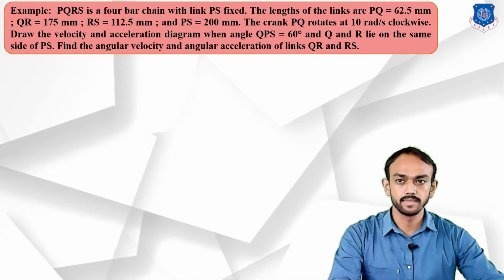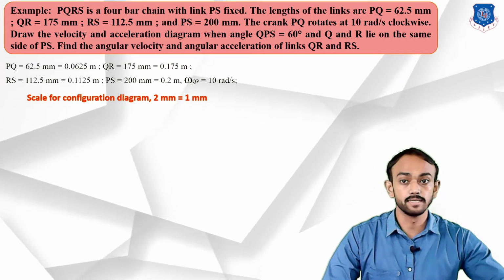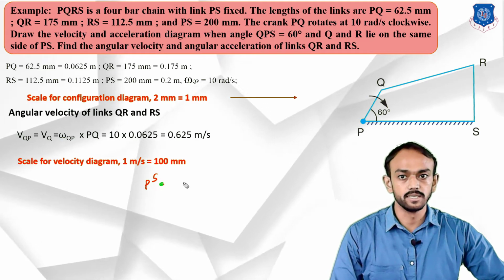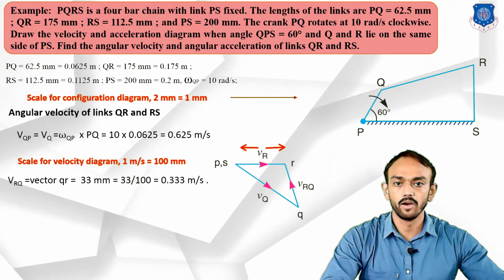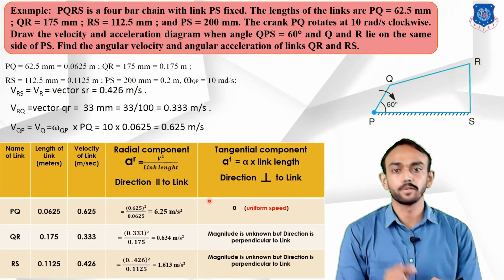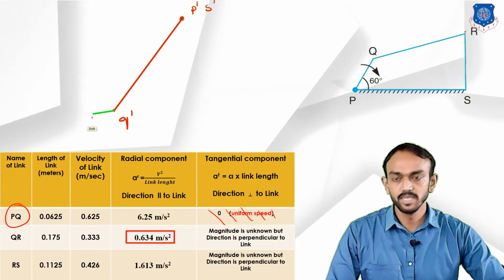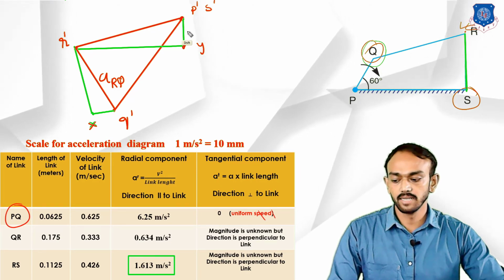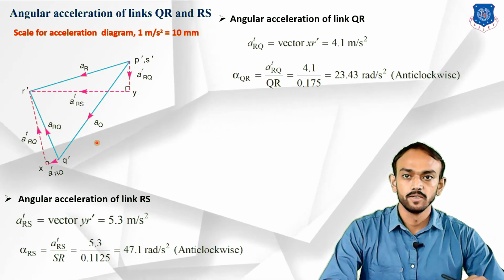L 48 Numerical 1 Acceleration Analysis | Kinematics and Theory of Machine | Mechanical